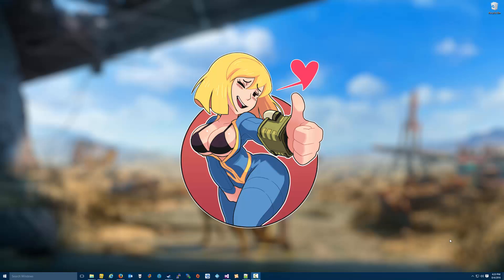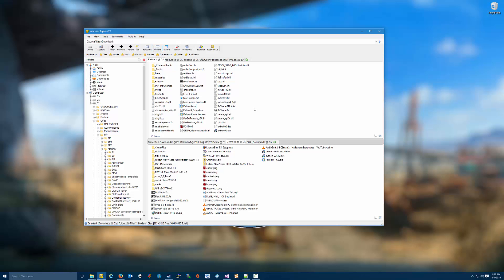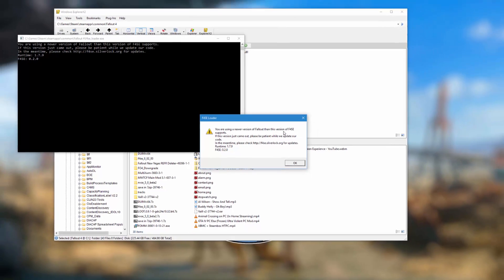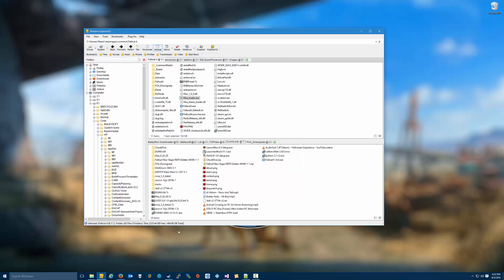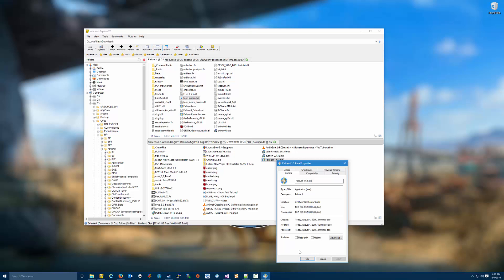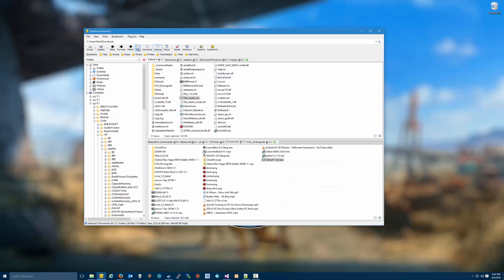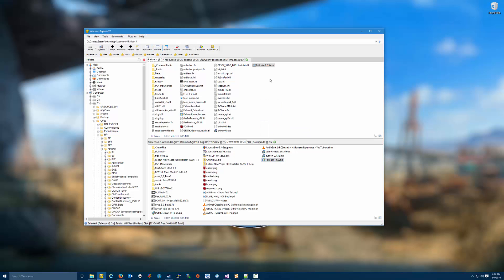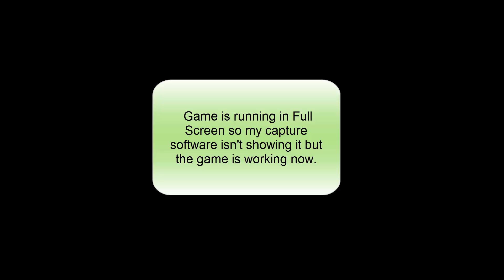Downgrade Fallout 4 to V1.7.19 or earlier (for F4SE users)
Bethesda released a new build of Fallout 4 and the Script Extender no longer works. Here's how to downgrade Fallout 4 to the previous release so you can play your games while waiting on the new Script Extender.

*You do not need to purchase this item, just click the link and buy anything you'd like on amazon*
Fallout 4 (Steam)

MD5: 086a53ddf9ba32a3cc78f670818abfdd

MD5: 540545c7468e1c5845b432bffe124e72

MD5: 1838c6179f636406b5a635d1c83efd0c

Video Guide for updating Fallout 4.exe and F4SE when new F4SE is released